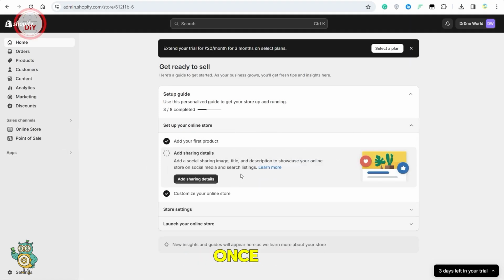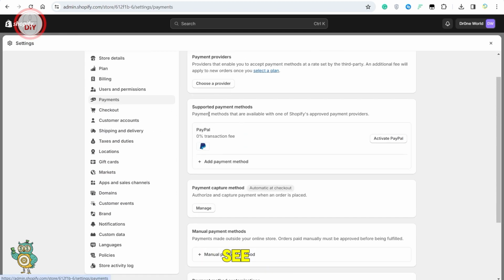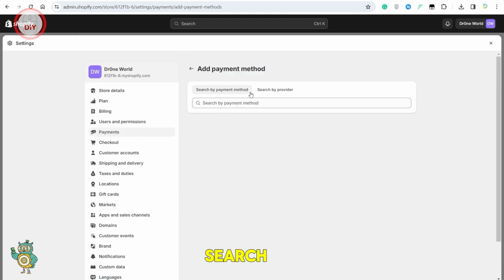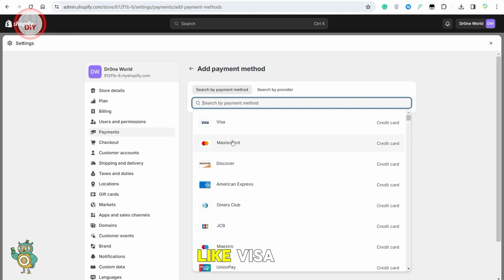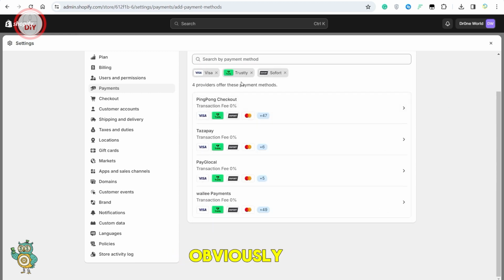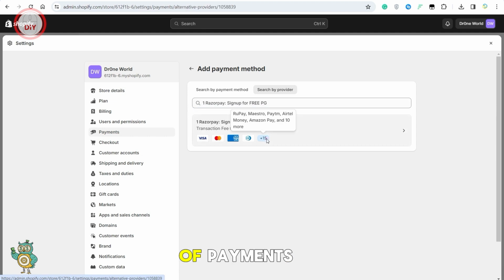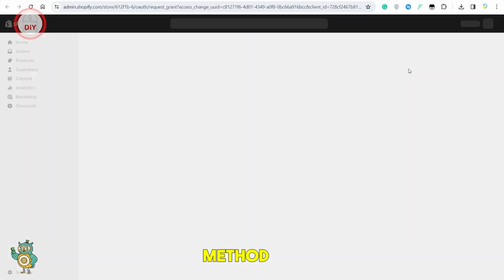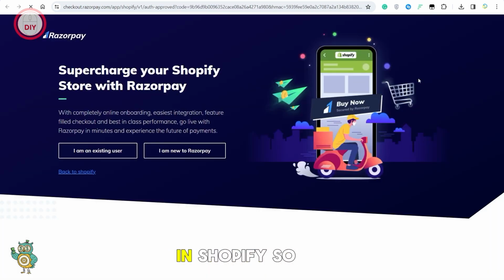How to Add Payment Method on Shopify (2026 Guide)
In this 2026 tutorial, you’ll learn exactly how to add a payment method on Shopify step by step. This guide shows you how to enable payment providers like cards, PayPal, and other options so customers can pay easily on your store.

We walk through opening payment settings, activating Shopify Payments or third-party gateways, and testing checkout to ensure everything works correctly.